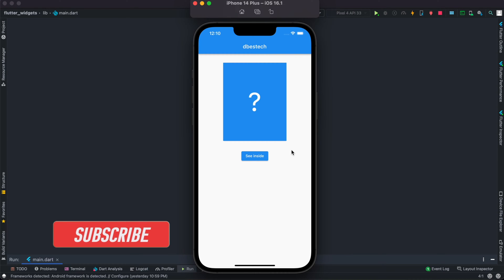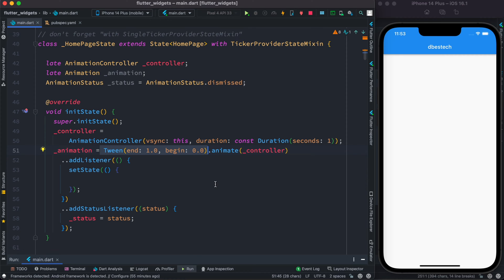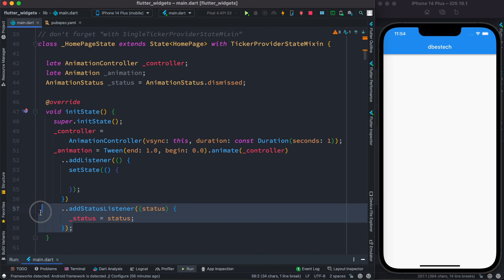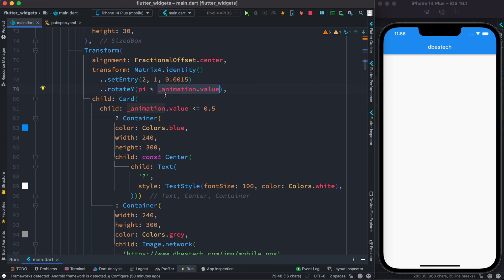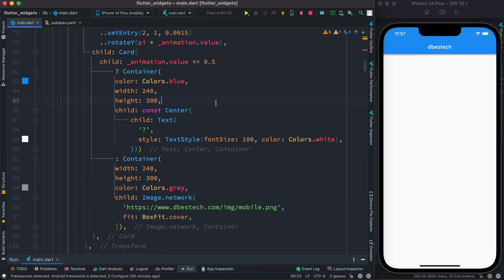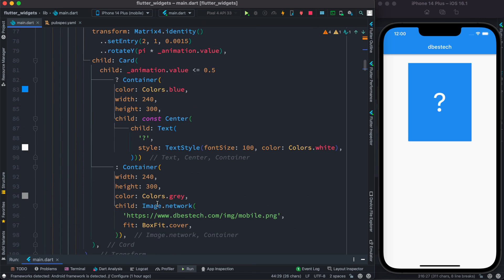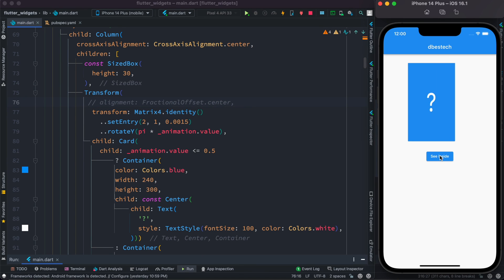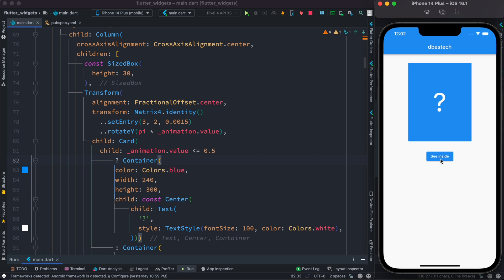Flutter 3D Flip Card Animation | Tween Rotate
Learn how to do a 3d card flip animation in flutter using tween animation or rotate. Here we used Transform widget with identity(), setEntry and rotate() function together.
Here we used an image to rotate